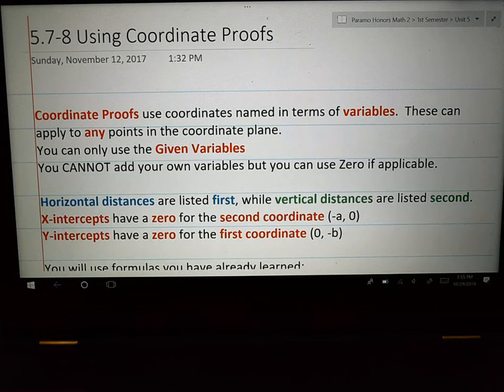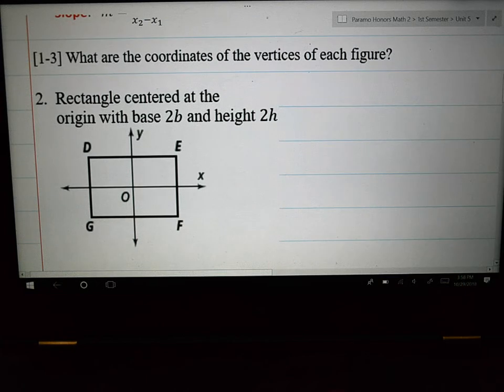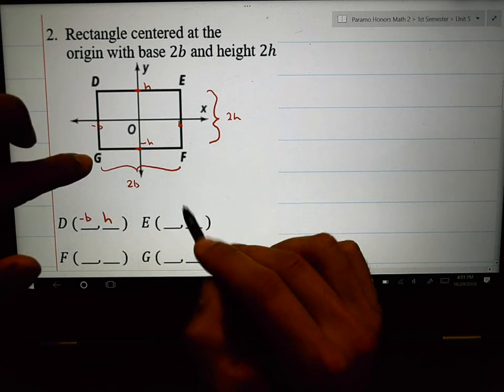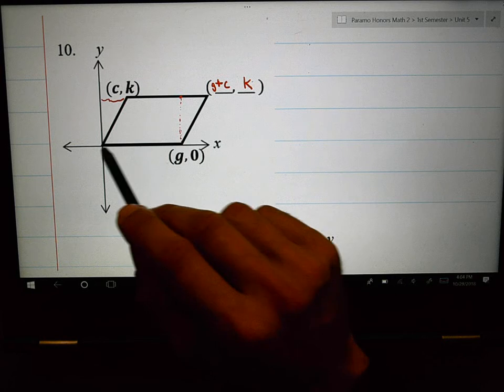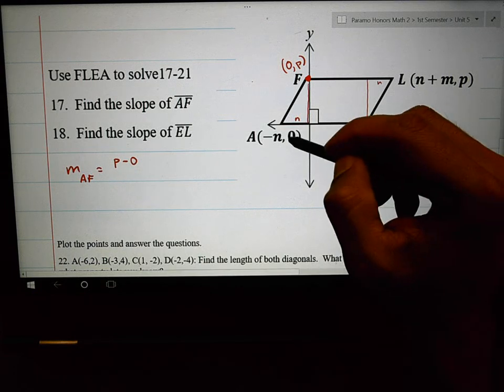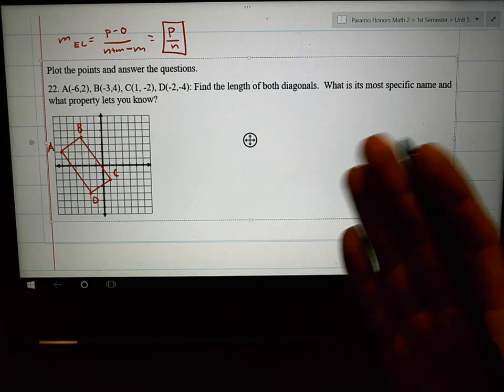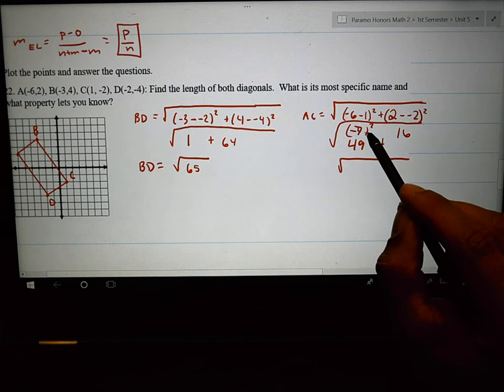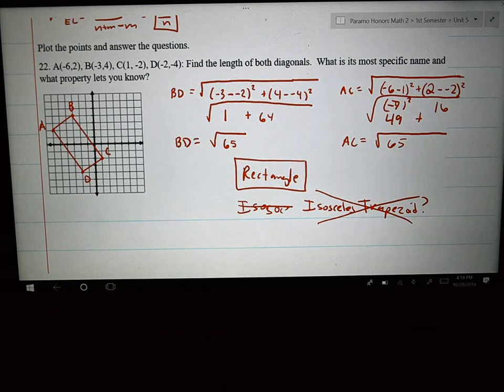5 7 8 Using Coordinate Proofs H